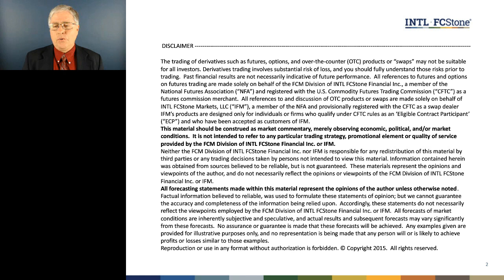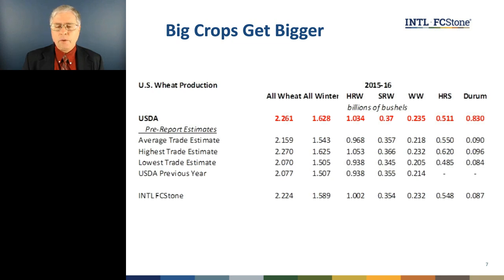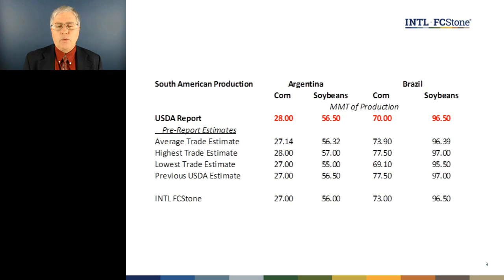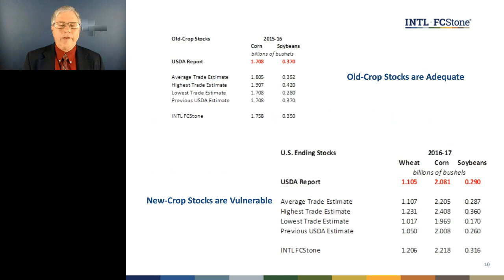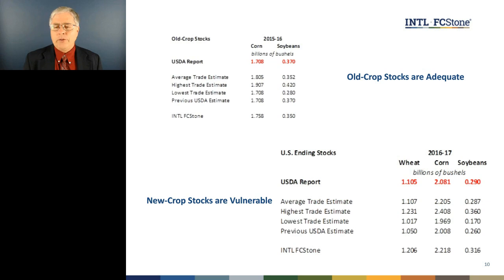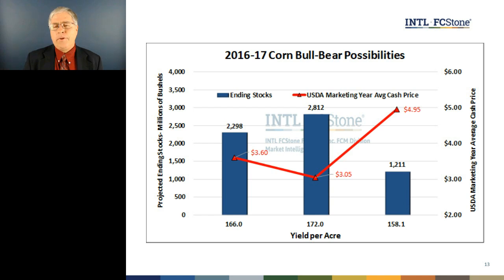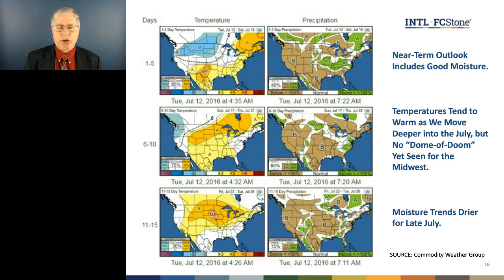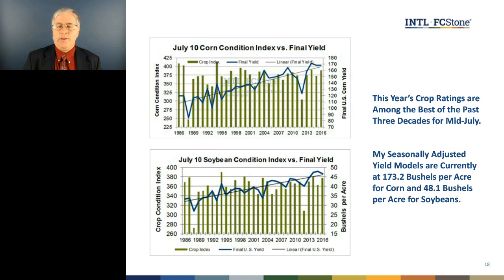INTL FCStone July Monthly Market Outlook, 07/12/2016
To get ahead of the markets, sometimes you need to take a step back – and look at the big picture. Now, the FCM Division of INTL FCStone Financial Inc. has created a monthly webinar series to help you do exactly that. Hosted by our Chief Commodities Economist Arlan Suderman, each installment will provide a global perspective on the corn, soybean, wheat, beef & pork markets. We’ll also examine supply and demand fundamentals, and discuss how the global currency, financial and equity markets tie in to the global commodities outlook. The goal: Give you a global perspective on the markets – and answer your questions about what it might mean for you. Scheduled to coincide with the USDA’s monthly report release dates, the outlook will cover:

USDA Crop Production Report
USDA Supply/Demand Report
Supply & Demand Fundamentals
Global Currency Fluctuations

This material should be construed as market commentary, merely observing economic, political and/or market conditions, and not intended to refer to any particular trading strategy, promotional element or quality of service provided by the FCM Division of INTL FCStone Financial Inc. The FCM Division of INTL FCStone Financial Inc. is not responsible for any redistribution of this material by third parties, or any trading decisions taken by persons not intended to view this material. Information contained herein was obtained from sources believed to be reliable, but is not guaranteed as to its accuracy. Contact designated personnel from the FCM Division of INTL FCStone Financial Inc. for specific trading advice to meet your trading preferences. The trading of derivatives such as futures and options involves substantial risk of loss and may not be suitable for all investors. These materials represent the opinions and viewpoints of the author, and do not necessarily reflect the viewpoints and trading strategies employed by the FCM Division of INTL FCStone Financial Inc.